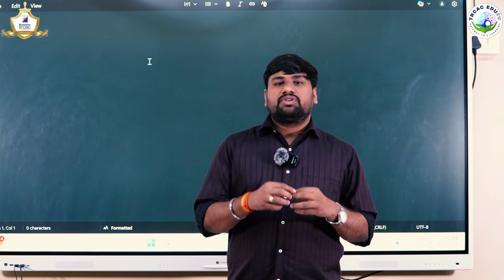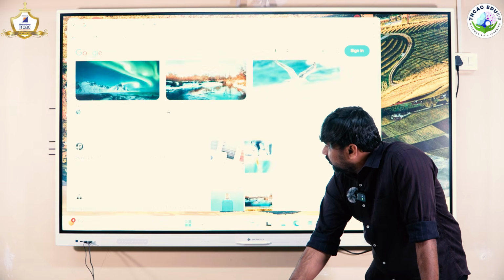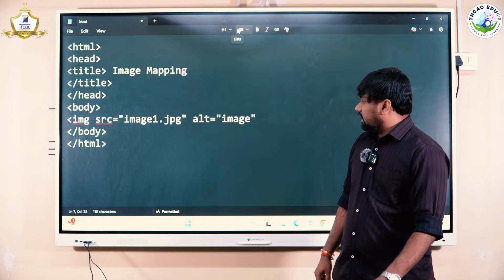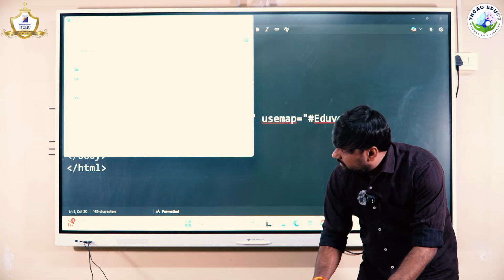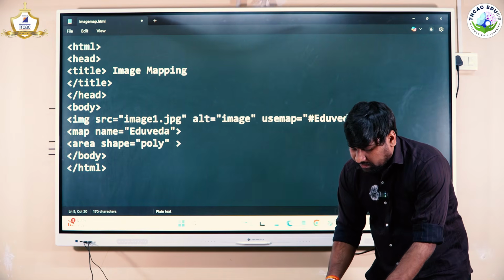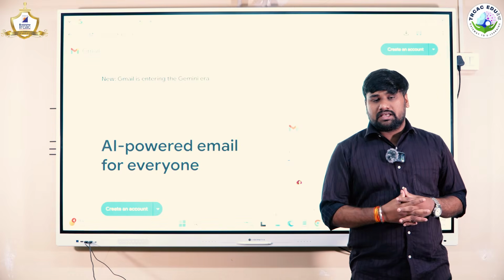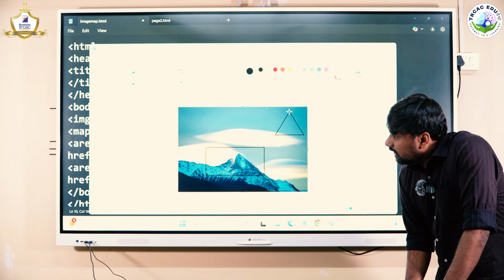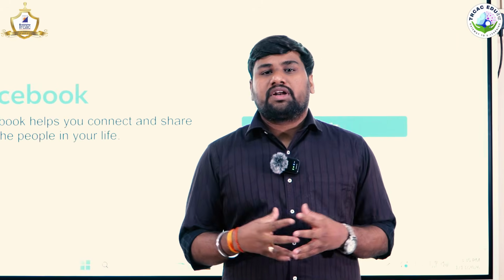Std 12 HSC IT – Image Mapping Explained | Board Exam Preparation | TRCAC EduVedha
Welcome to TRCAC EduVedha, your trusted guide for Std 12 HSC Board Exam preparation! ✨

In this lecture, we explain Image Mapping, an important practical and theory topic in Std 12 HSC Information Technology (IT). Image mapping is commonly used in web designing and HTML concepts, and it is a scoring topic when understood with proper examples and applications.

📌 In This Lecture, You Will Learn:

✔️ What is Image Mapping in Information Technology
✔️ Types of image mapping (client-side & server-side)
✔️ Uses of image mapping in web pages
✔️ Basic concepts related to HTML image maps
✔️ Board exam–oriented explanation and examples
✔️ Common mistakes students should avoid
✔️ Scoring tips for IT board exam

This session is ideal for Std 12 (HSC) students who want a clear conceptual understanding of IT topics and aim to score confidently in the Information Technology Board Examination.